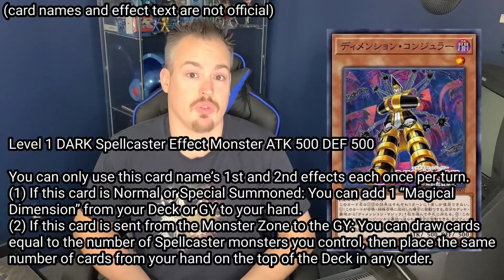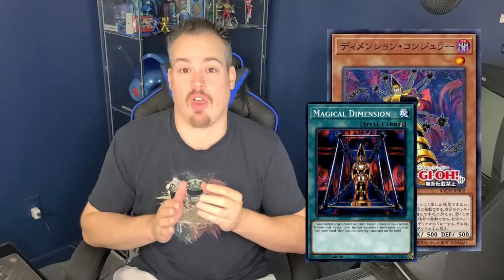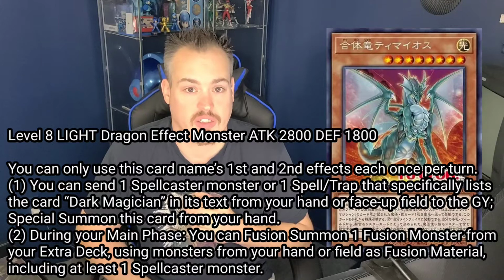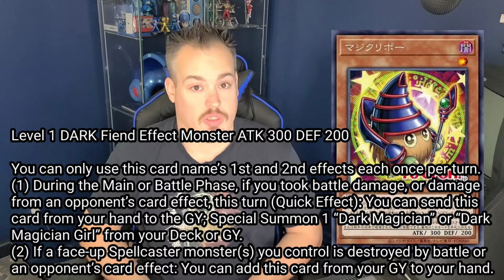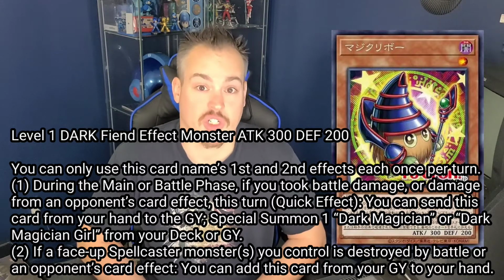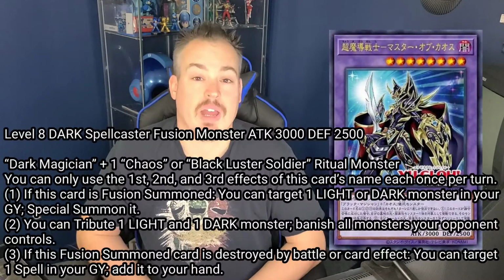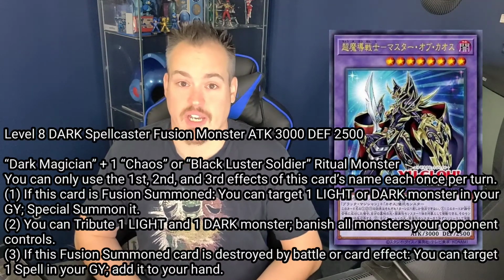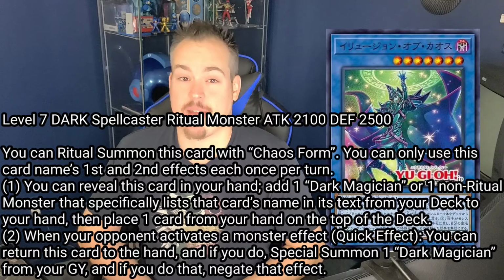Insane, Brand New Dark Magician Support!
In this video: There's new Dark Magician support coming out, and it's NUTS! Let's talk about it!

I try to upload at least 3 videos a week. I would love to work up to more, but I can't do it without your support! Stick with me; things will improve!

Video recorded on my Samsung Galaxy S20+
Editing done through an app called PowerDirector

Intro - some random beat I made with an app called Dubstep Producer Pads

Outro - "Funa" by Galshi Revolution
Non Copyrighted Music